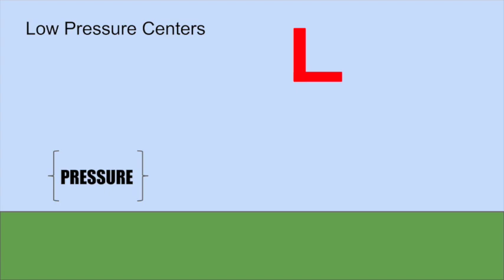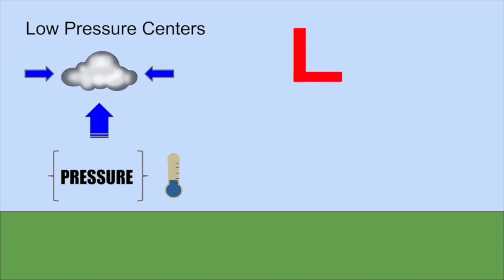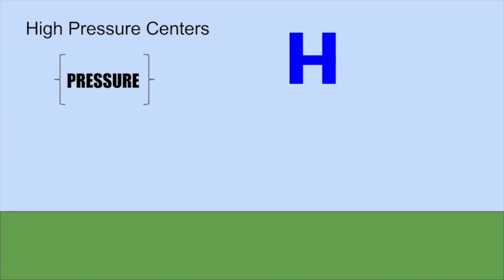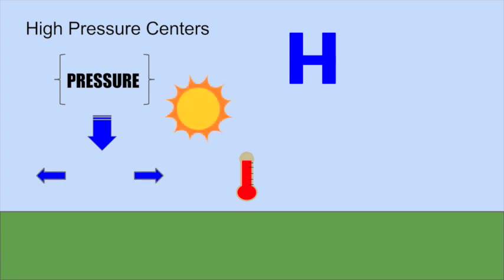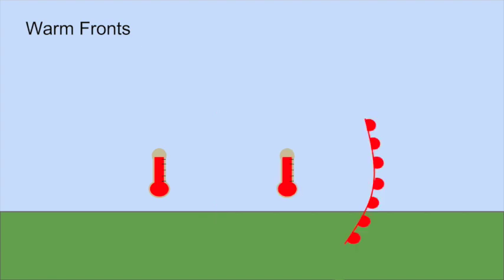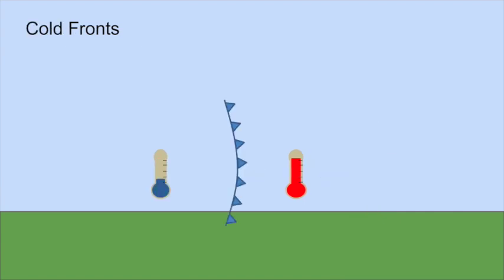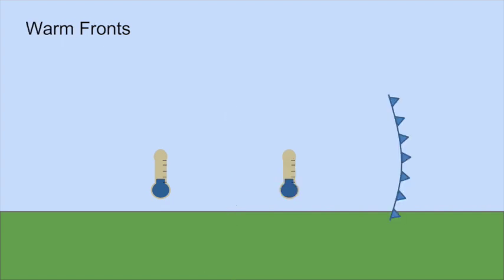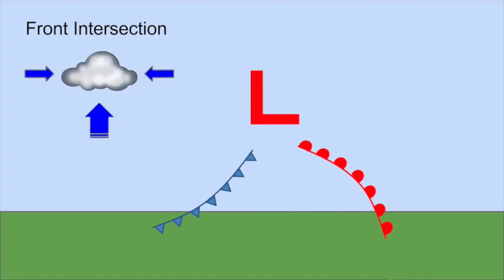Introduction to Meteorological Concepts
Short description of high pressure centers, low pressure centers, warm fronts, and cold fronts.